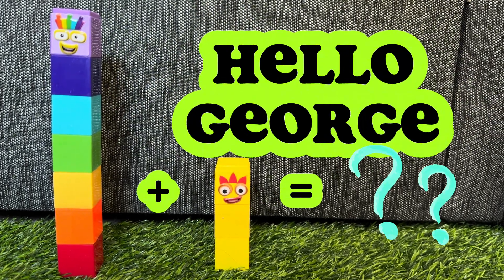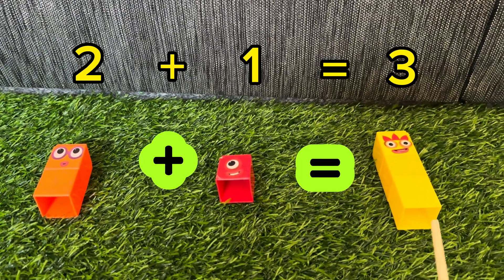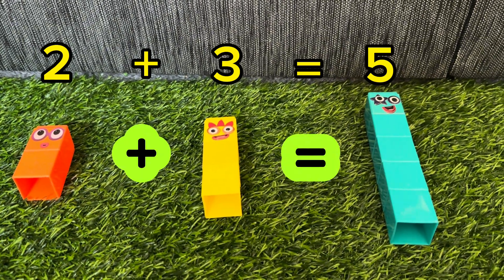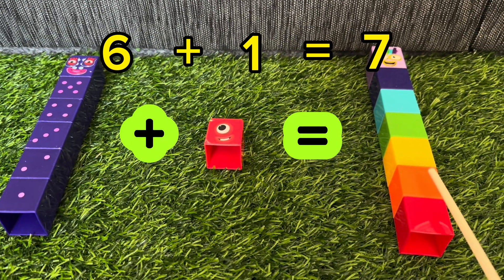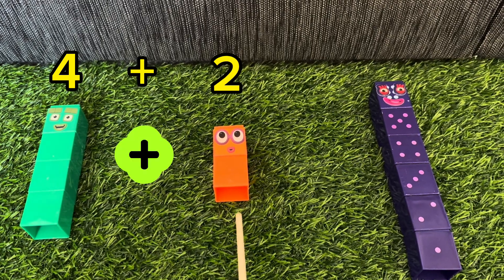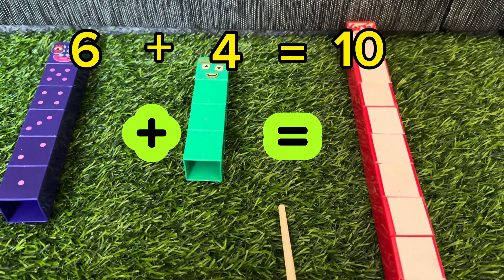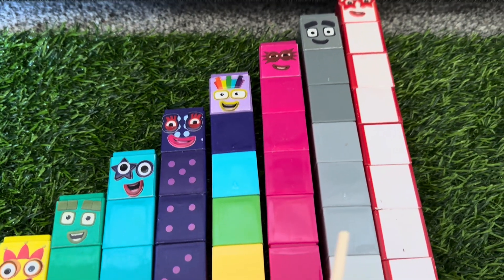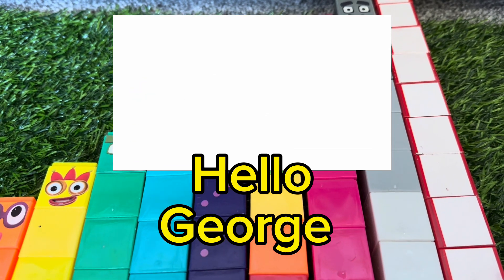NUMBERBLOCKS LEARN TO ADD NUMBERS EASY | MATH FOR KIDS | hello george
NUMBERBLOCKS LEARN TO ADD NUMBERS EASY | MATH FOR KIDS
Great day numberblocks friends! Colourful blocks of numbers come together to teach basic operations of arithmetic to young children, numberblocks are little blocks with big ideas, learn how to add and count the fun and educational way!